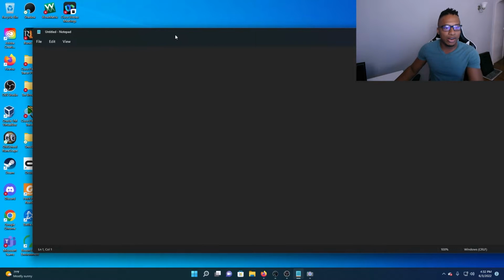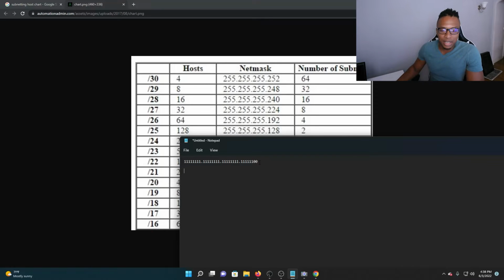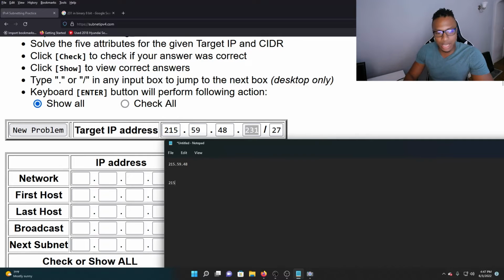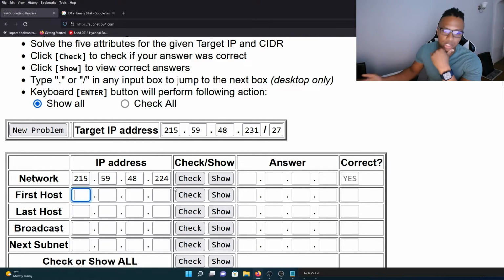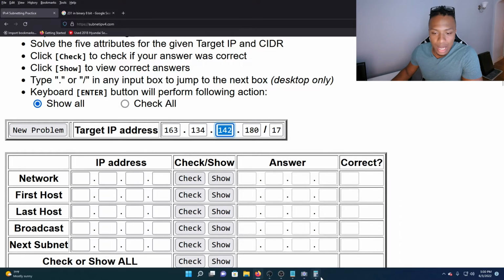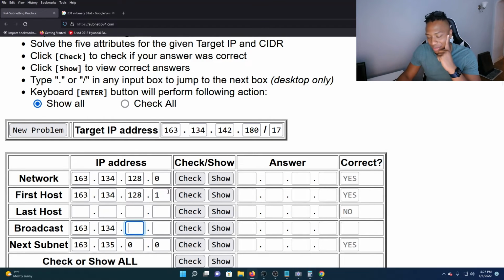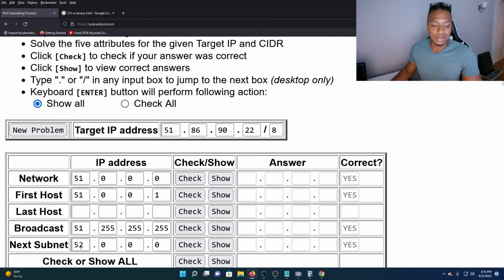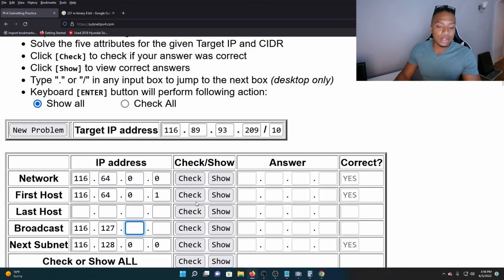How To ACE CCNA Subnetting Easily | Easy Way to Subnet with the Magic Number | Practicing Questions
Hey guys.. Just a few clarifications.

1: Always remember that when our subnet is lower, we'll have to change a few more numbers. For example, if our subnet is /24, we'll change only the last octet. When it is /16, we'll have to change both of them when it comes to the last host, first host, etc.

2: When you have a clean subnet mask - /24, /16, /8, there is no magic number, or it is 0. For example, /8 is equal to 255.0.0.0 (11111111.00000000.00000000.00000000). Since there is no magic number, we'll leave the appropriate number(s) alone, and it should be easy to find the answers to the questions since those subnets are perfectly divided.

/8 = x.0.0.0
/16 = x.x.0.0
/24 = x.x.x.0

Please comment if you have any questions and I'll try to answer.